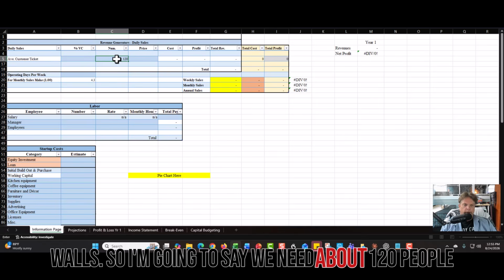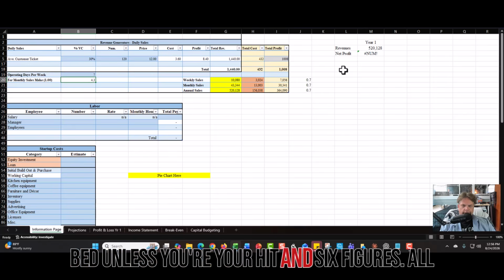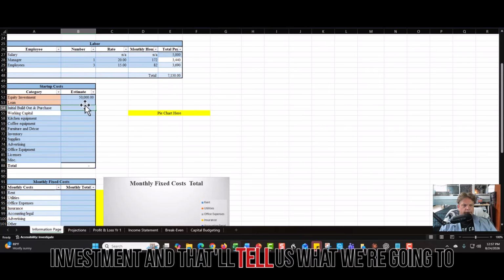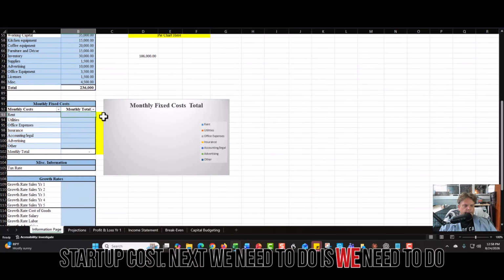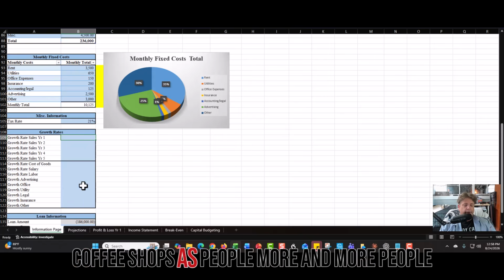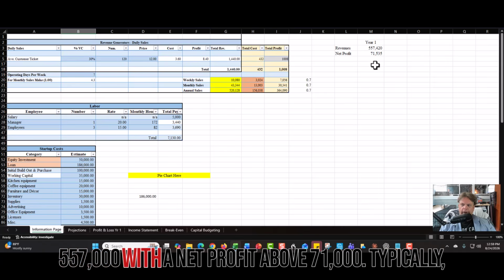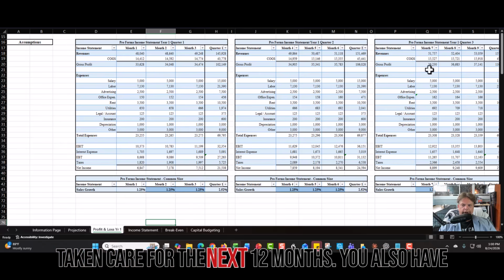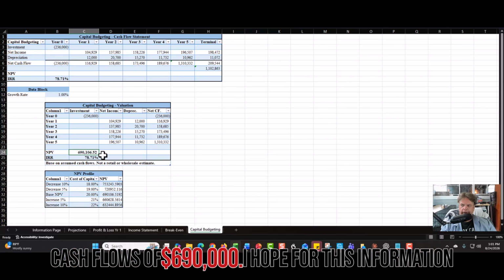Coffee Shop Financial Projections Template Tutorial | Dr. Paul Borosky, DBA, MBA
How will you know whether your coffee shop can be profitable? How many customers must walk through the door each day to break even? What could your coffee shop be worth based on its projected cash flow?

These are some of the important questions answered in this coffee shop financial projections tutorial.

In this video, Dr. Paul Borosky explains how to use his coffee shop business plan template, focusing specifically on the pro forma financial projections model. The tutorial shows you how to quickly create:

--Five-year projected income statements
--A 12-month profit-and-loss forecast
--Coffee shop break-even analysis
--Customer and sales projections
--A business valuation based on projected cash flow

Whether you are opening a new coffee shop, seeking funding, or planning for growth, this financial model can help you better understand your startup’s financial potential.